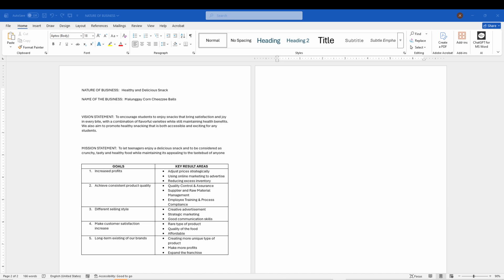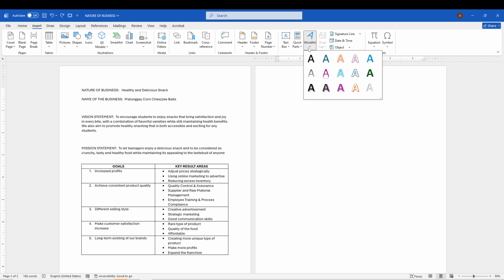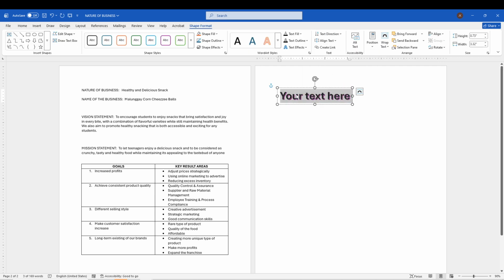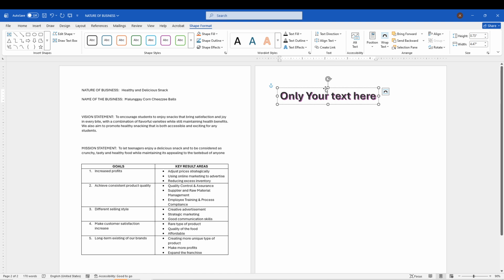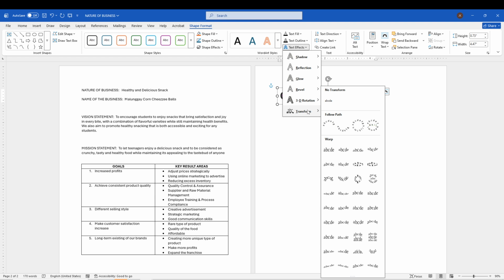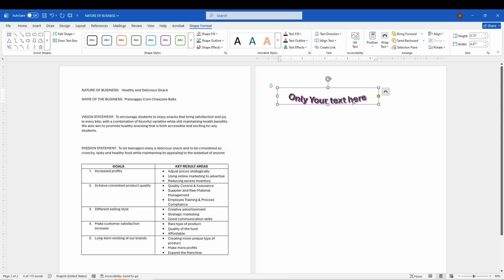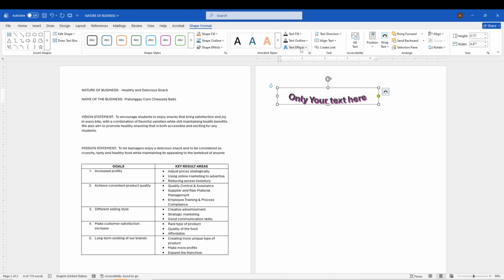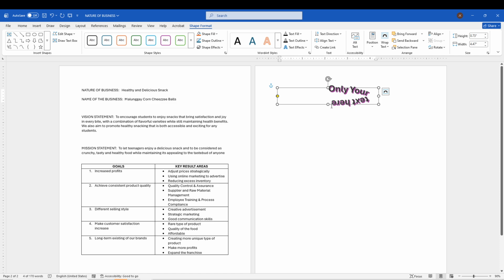How To Curve Text In Microsoft Word [2026 Guide]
In this "tutorial", learn "how to use microsoft word" to "bend text" and make your titles and headings pop! We'll show you how to use the "word art" feature to achieve creative designs. This simple "microsoft word tutorial" is perfect for anyone looking to add some flair to their documents.